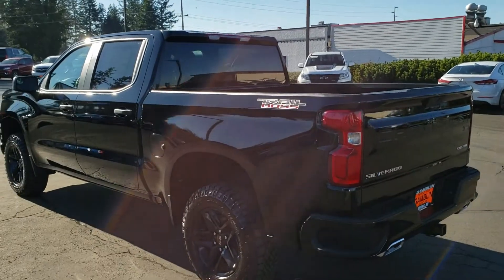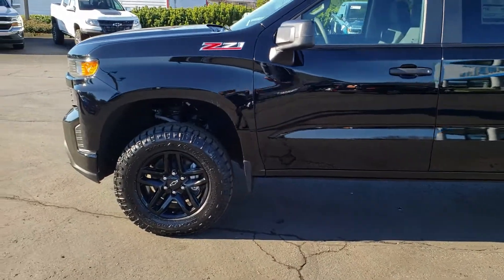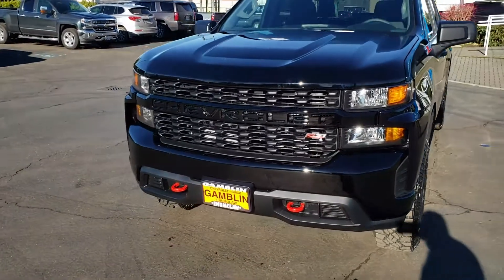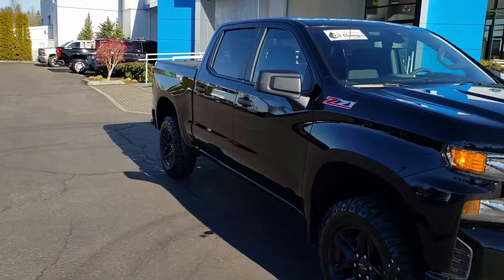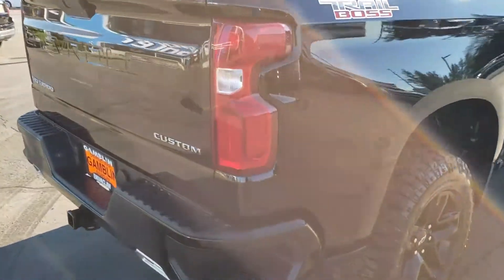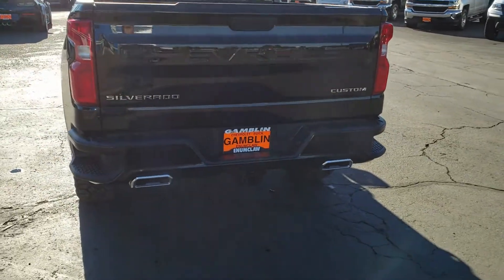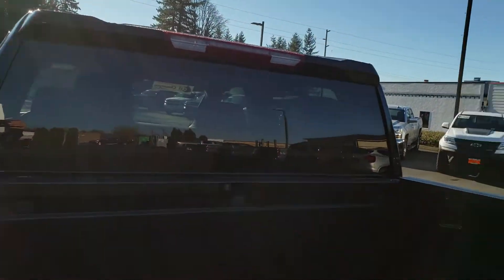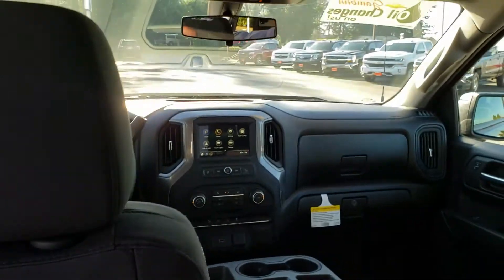2019 Trail Boss Edition Silverado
2019 Chevy Trail Boss  **REACTION**